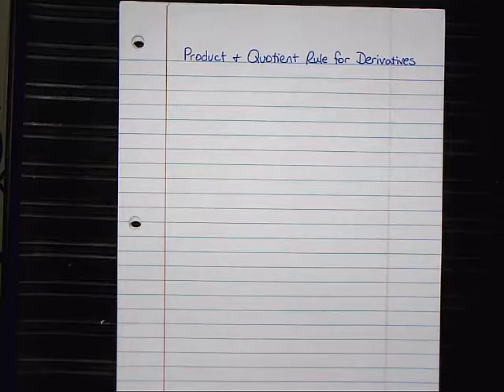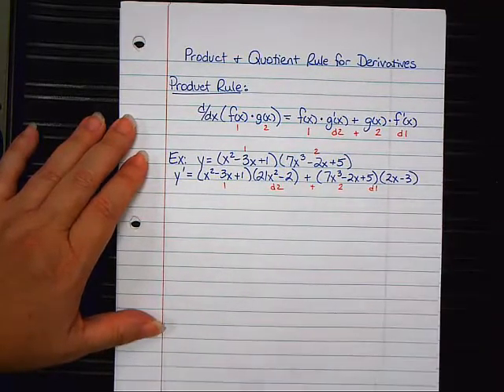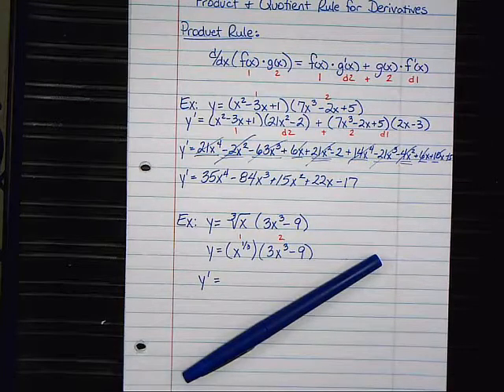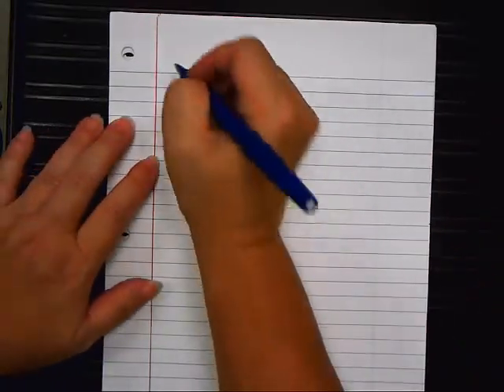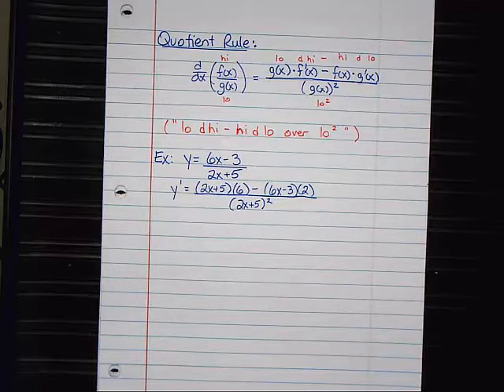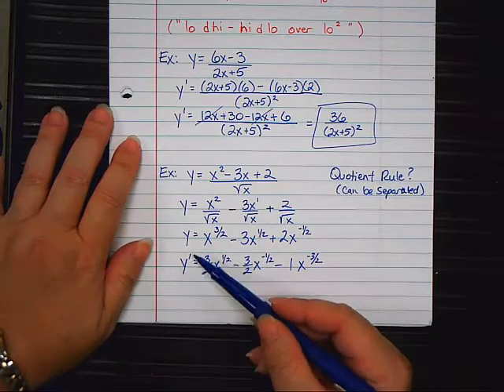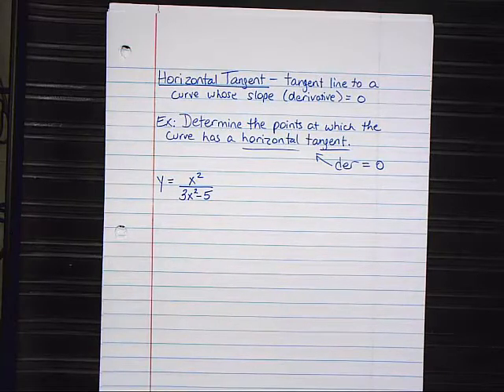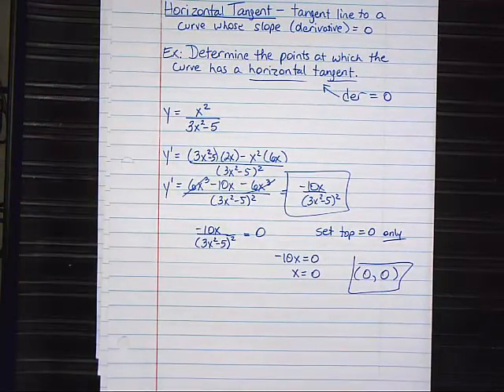Product and Quotient Rule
This video teaches the product and quotient rules and how they are used in polynomial-based problems.